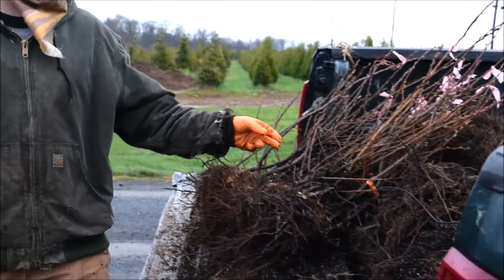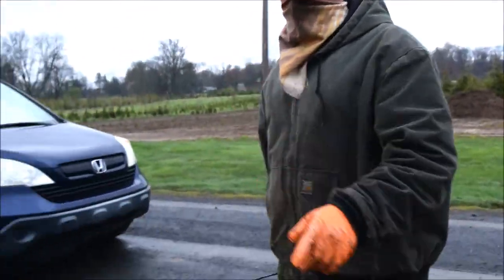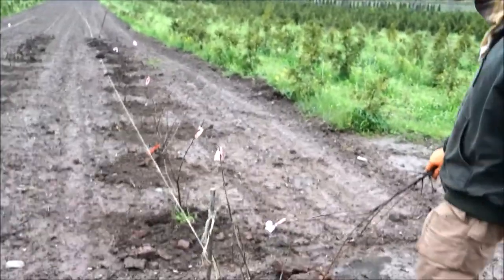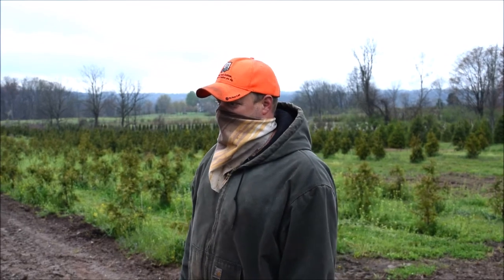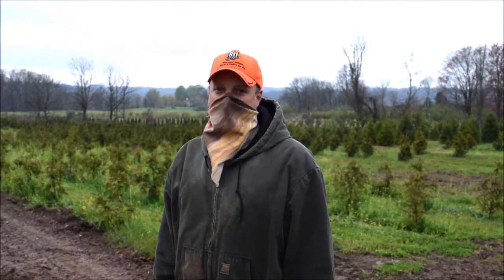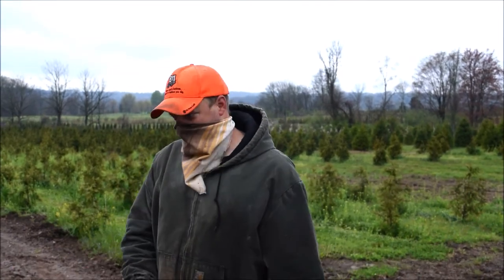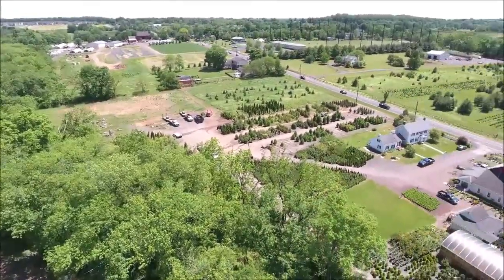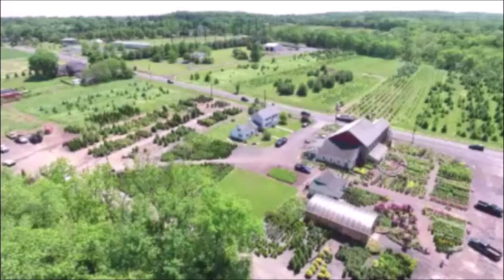Trees and Shrubs we Grow Serviceberry Shrubs